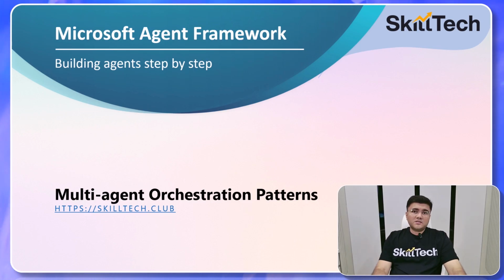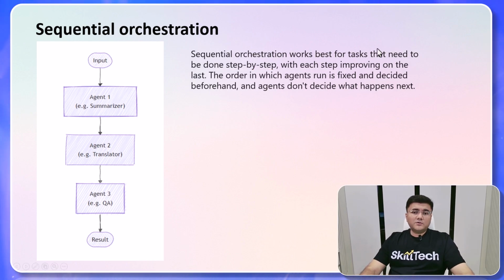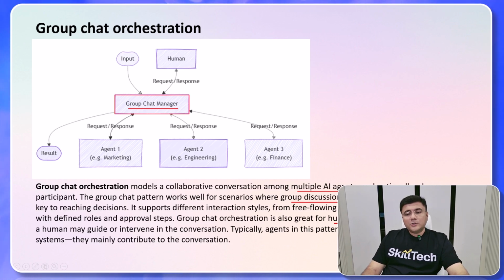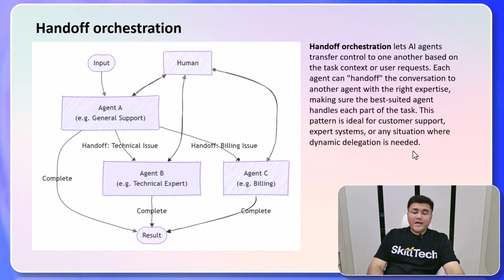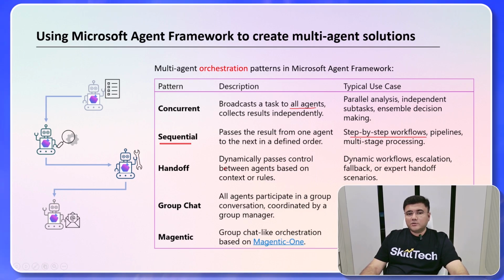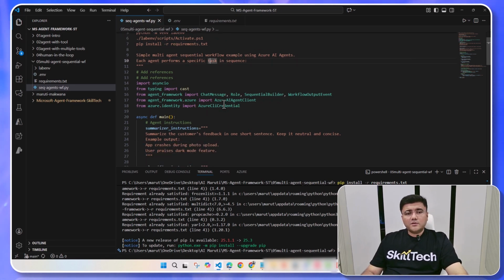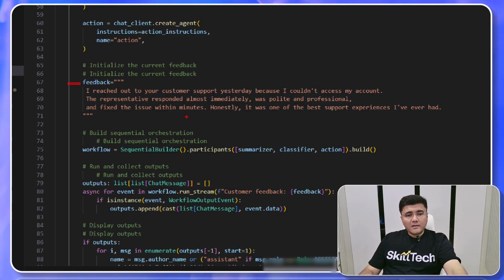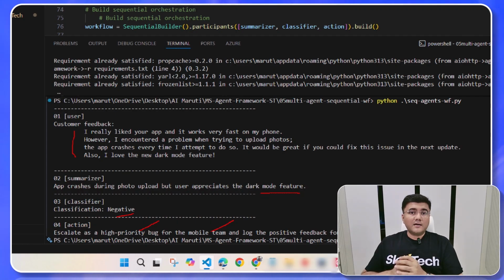Developing with Microsoft Agent Framework-Part 4 Multi-Agent sequential workflow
Get hands-on with the Microsoft Agent Framework in this step-by-step lab. The agent automatically chooses the right tool based on your question.
Multiple Function Tools (Interactive Demo)

What you’ll learn (lab flow):
This demo shows a multi-agent sequential workflow example.
Simple multi-agent sequential workflow example using Azure AI Agents.
Each agent performs a specific task in sequence:
- Summarizer_instruction
- Classifier_instructions
- Action_instructions

Prerequisites: basic C#/Python or JS knowledge, familiarity with Azure concepts (optional), and Git and CLI basics.

🔥Cyber December Offer is LIVE!

Chapters:

0:00 - 01:46 -  Configure Virtual Environment
01:46 - 02:36 - Load environment variables
02:36 - 08:59 - Chooses the right tool based on your question
08:59 - 21:44 - Agent with multiple tools